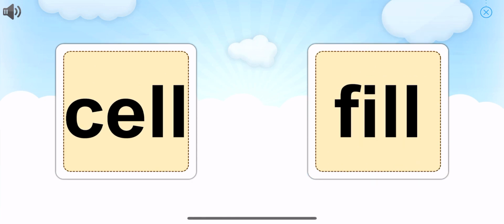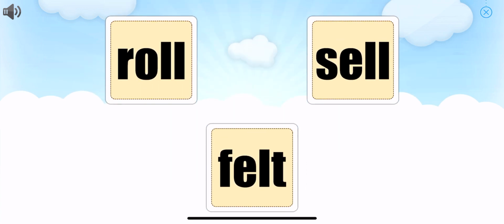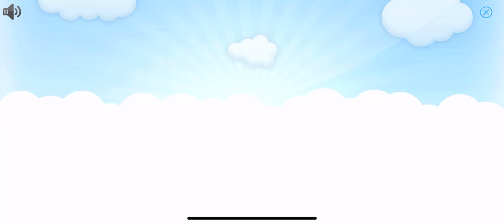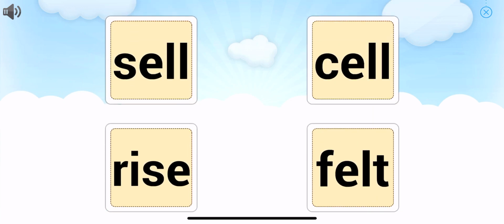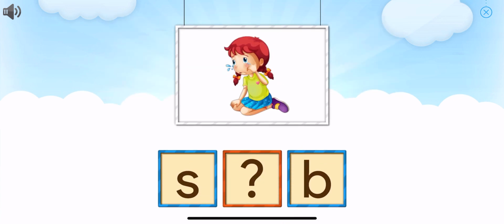Lesson 15 | Course 2 - Normal | Bé học tiếng anh với Monkey Junior